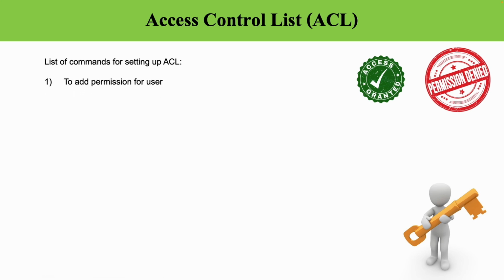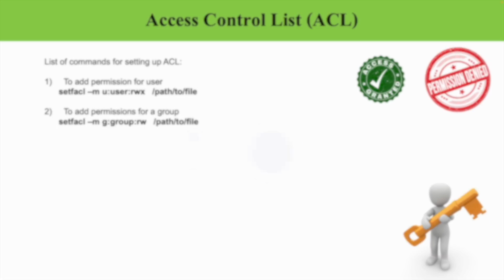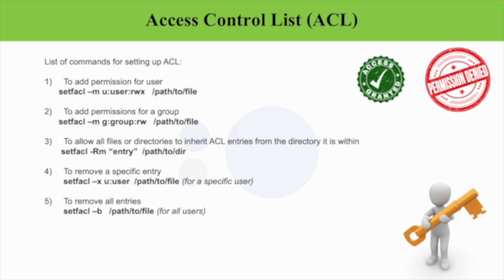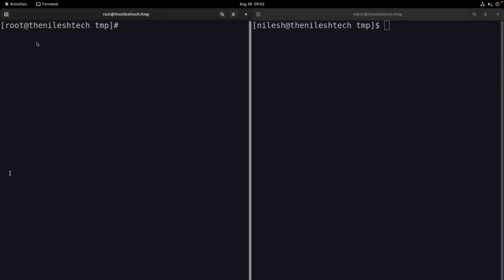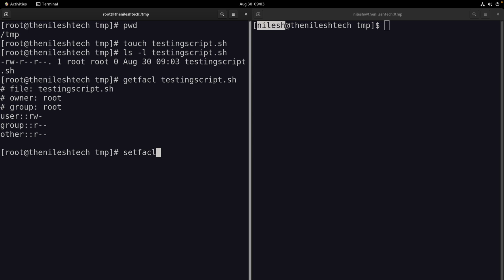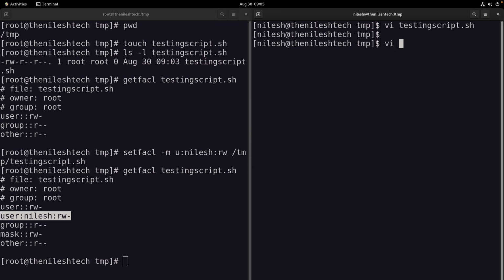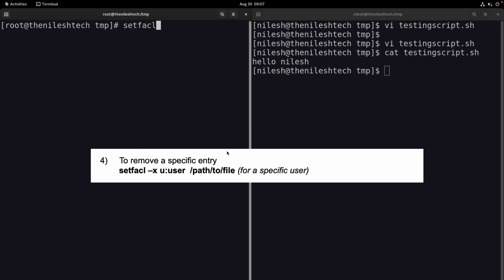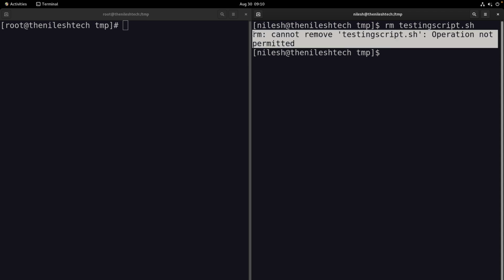The Surprising Truth About Linux ACL Permissions | setfacl | getfacl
In this video we will learn about ACL Permissions in Linux.

What is ACL ?
Why are they important ?
What are the commands in ACL ?
How to Know file or directory had ACL Permissions ?
How to use ACL permissions ?
How to remove ACL permissions ?

0:12 Real Life Example
0:47 What is ACL?
1:29 Assign or Remove ACL Permissions
1:38 getfacl
1:44 setfacl
1:49 Command Examples
3:40 Important Note
4:15 Practical Demonstration
8:17 Conclusion